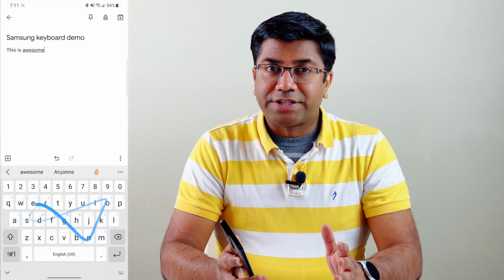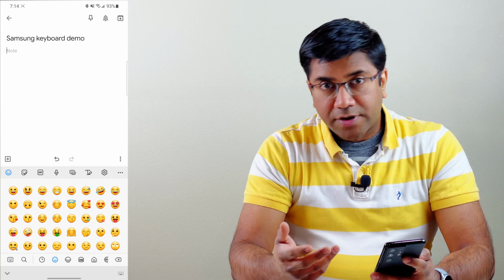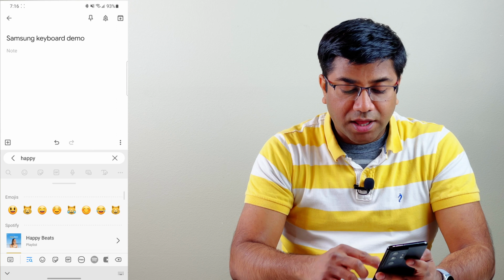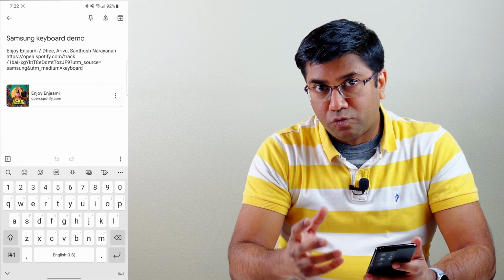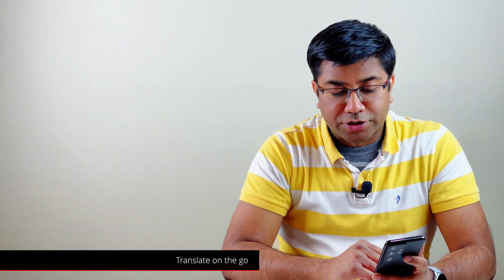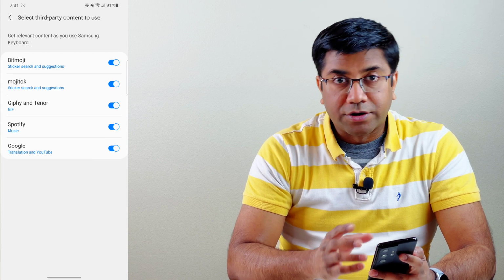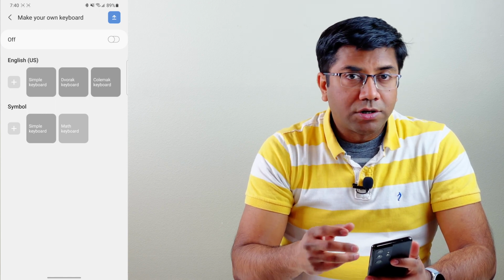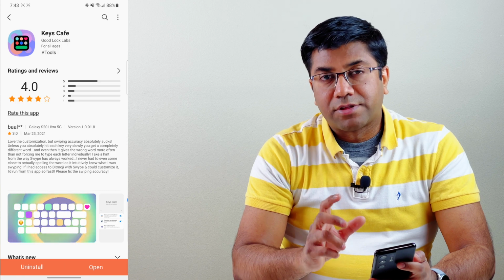Samsung Keyboard Tips and Tricks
A keyboard is an essential app in your smartphone that gets used a lot. And if you are like me, you would like to know all the tips there is to know about the keyboard. When I use my Samsung phone, be it the S21 Ultra or the Galaxy Z Fold2, I use the Samsung Keyboard as my default keyboard app. Samsung Keyboard's awesome features make it a great keyboard app to use overall.

There are some basic features like keyboard swipes, cursor control to move between text using a virtual touchpad, but I am going to share some of those advanced features and tips so you can too master your Samsung Keyboard.

00:00 Intro
00:42 Keyboard toolbar
3:34 Universal search button
4:40 Spotify and other services integration
06:12 Sticker suggestions as you type
07:28 Translate on the go
09:23 Handwriting Input
10:26 Theming your Samsung keyboard
13:11 Outro